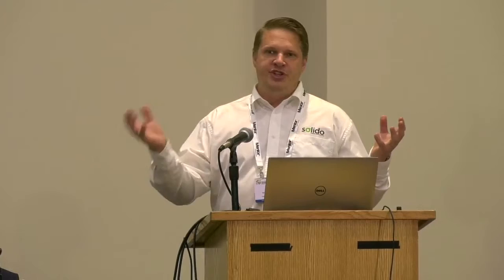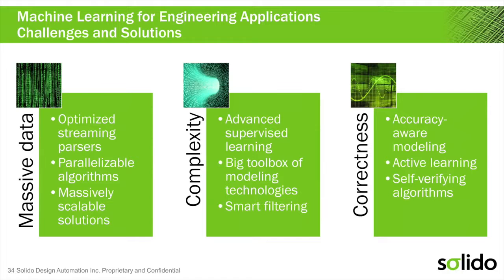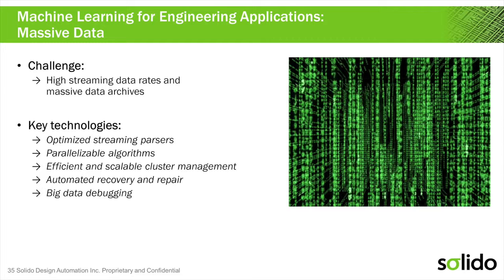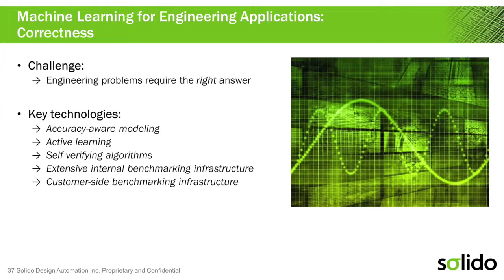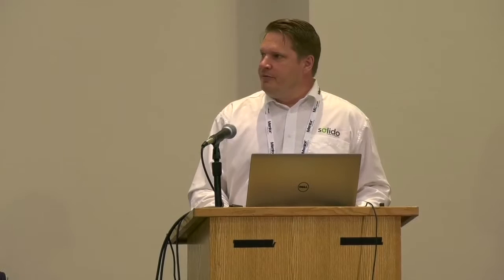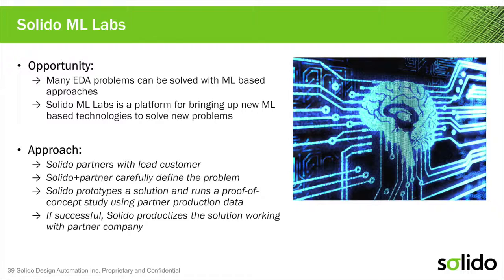Machine Learning & EDA, Solido @ DAC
Machine Learning & EDA DAC panel presentation by Jeff Dyck, including Solido Variation Designer or ML Characterization suite